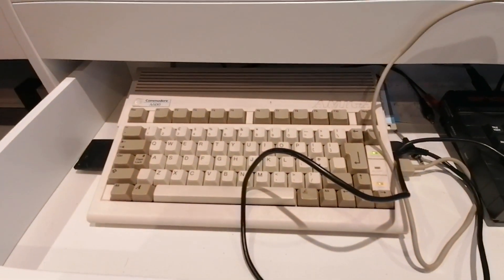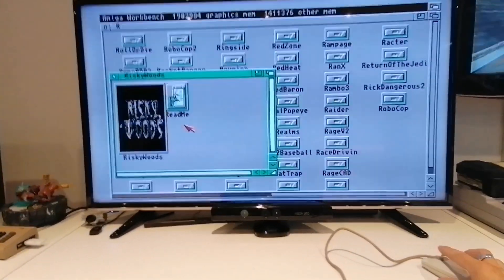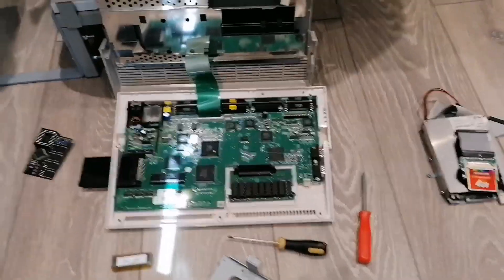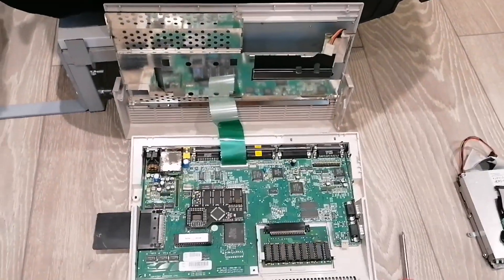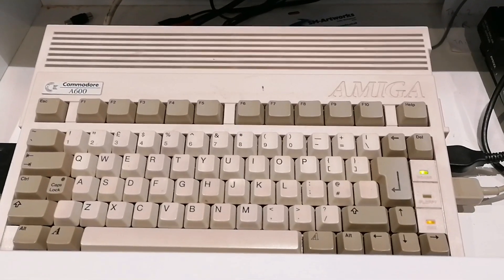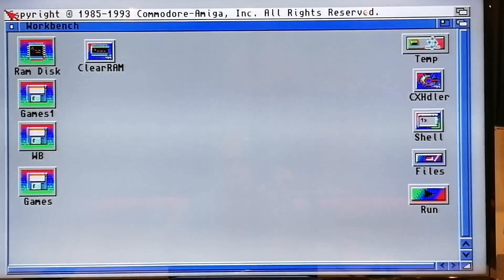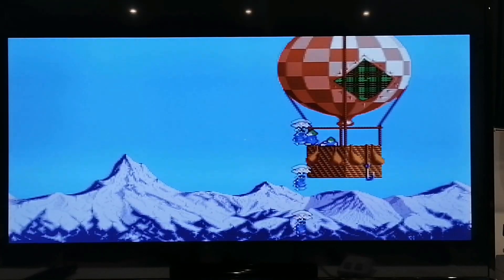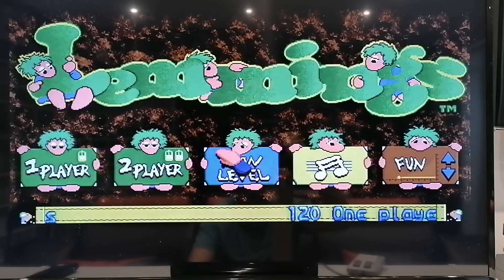Amiga A600 video strip down and upgrade video, ROM chip, fast ram, whdloader.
Today we are pulling the Amiga apart and doing a bit of upgrading.
We are replacing the ROM chip and adding a
Hopefully after the whdloader will run a lot happier and I won't kill my Amiga 🤞